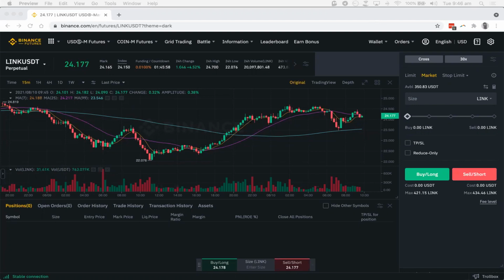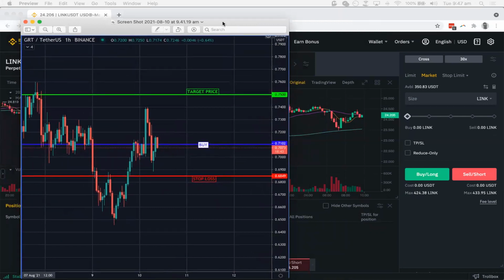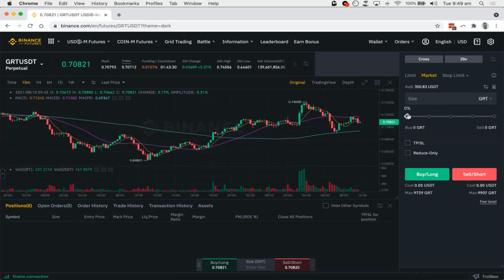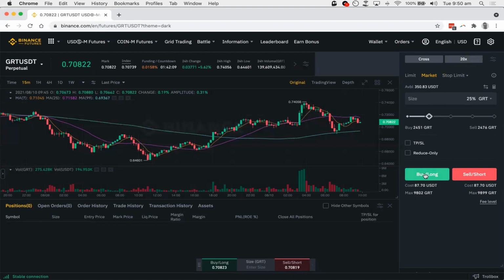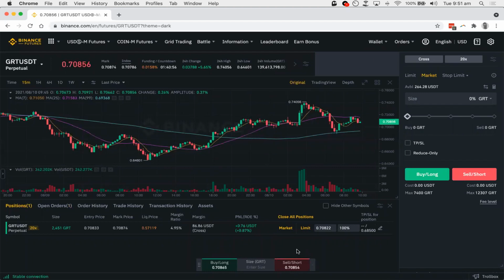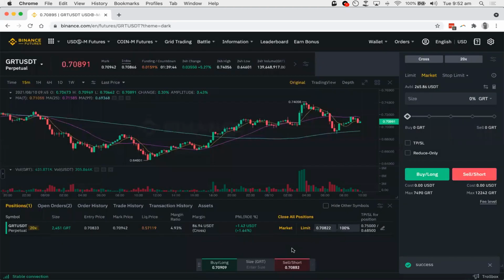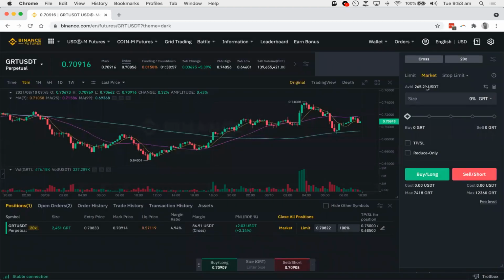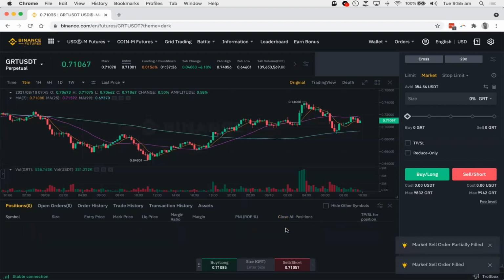HOW TO USE OUR DAY TRADING SIGNALS